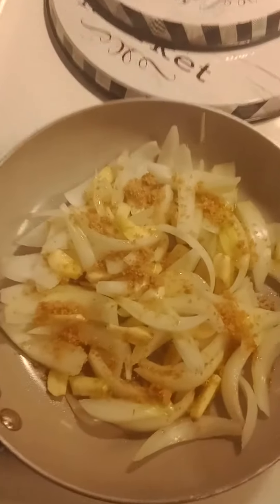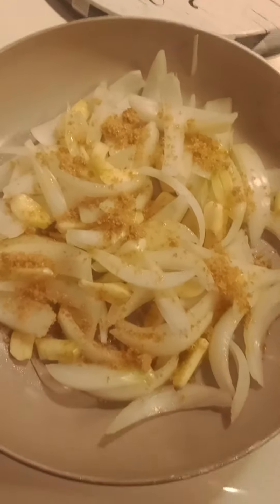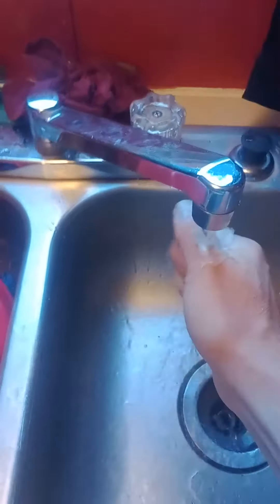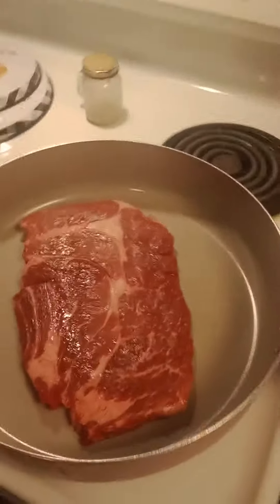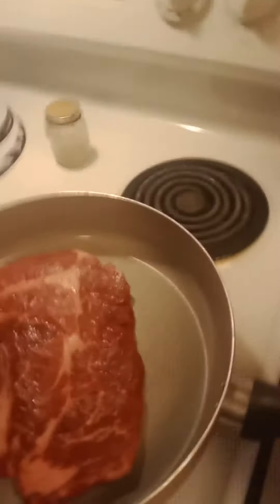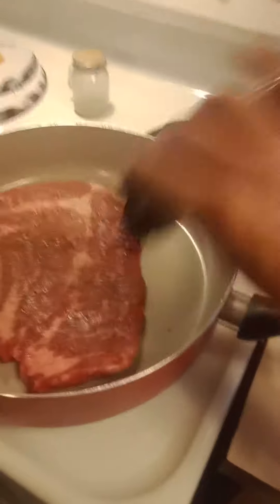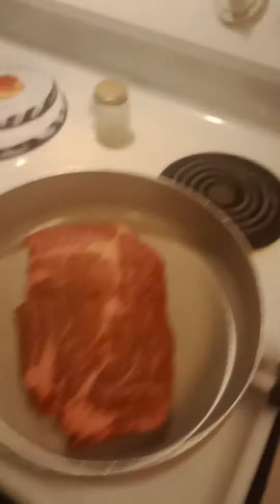Cooking Steak 🥩 wraps! yum!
1 big ass steak. 1 chopped onion. 6 cloves of garlic. olive oil. brown sugar. 1 chopped tomato. shredded cheddar cheese. garden spinach herb wraps. whatever seasoning you want. will have kim-chi on the side! Mmmm mmmm. ❤️